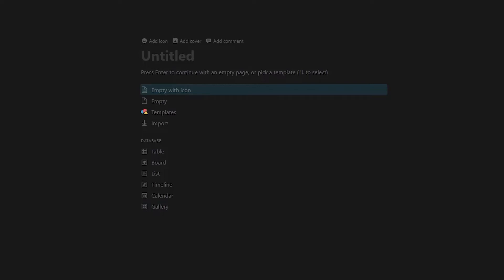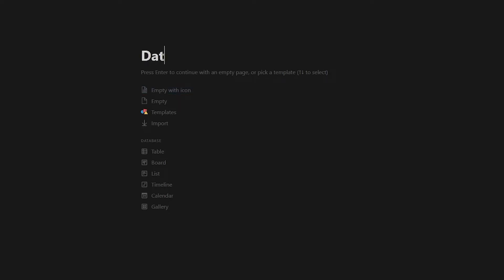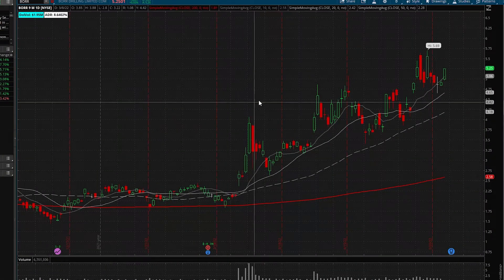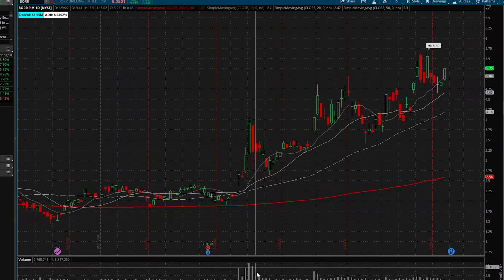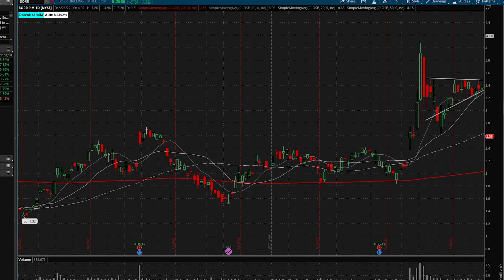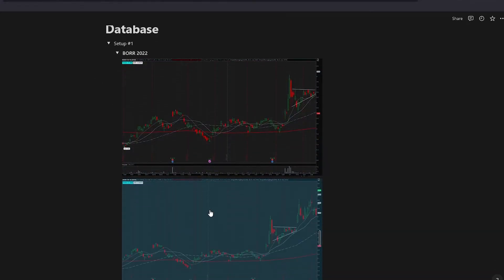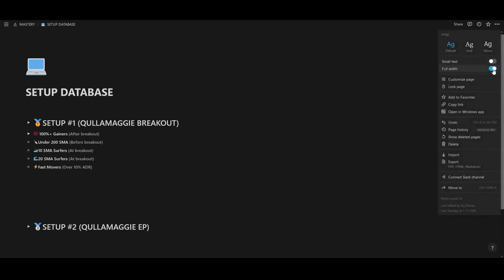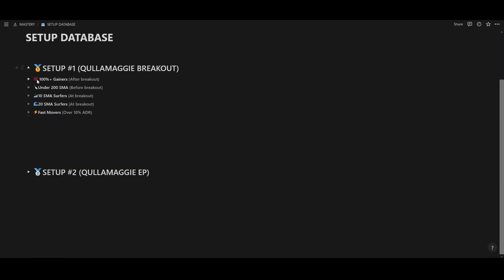How to build a trading database in Notion (Ep. 1)